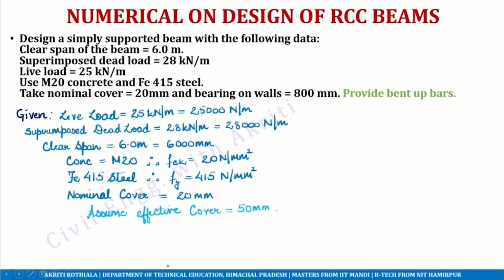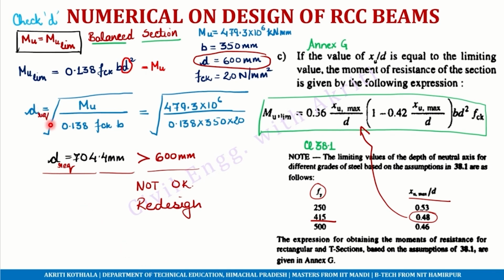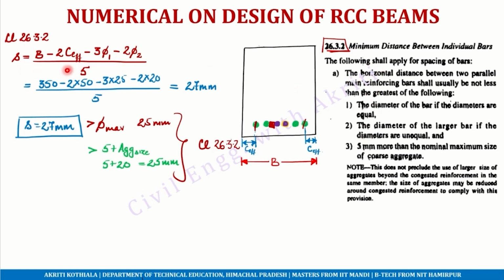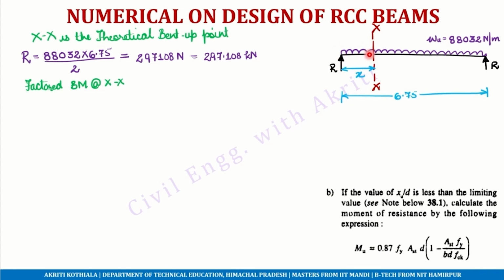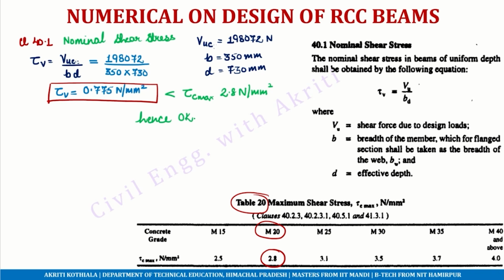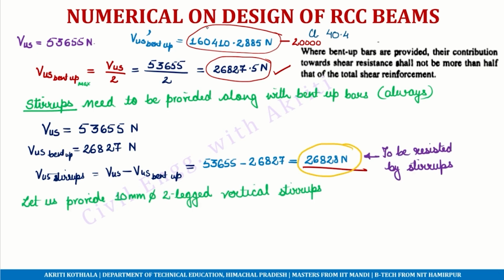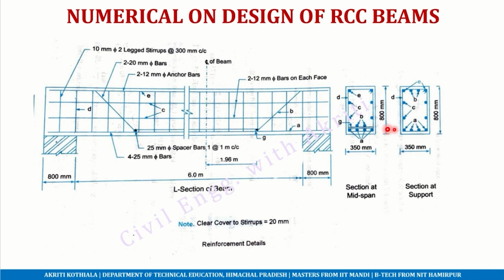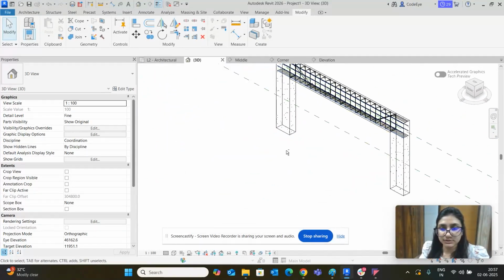RCC Beam L1E | Singly Reinforced | Bent up Bars | Revit | Novatr | RCC Design | LSM | IS 456:2000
This video lecture is suitable for Civil Engineering students and aspirants who wish to brush up on their basics.